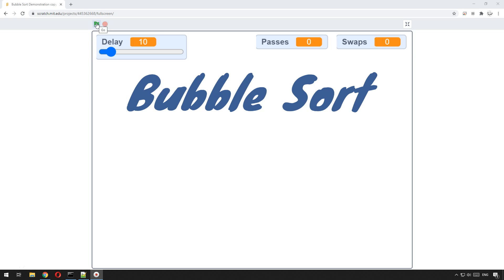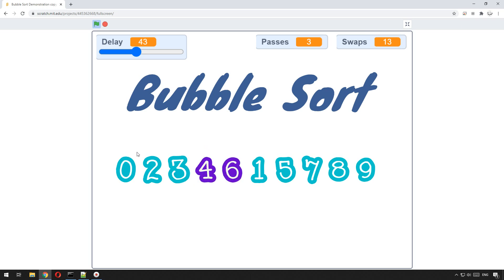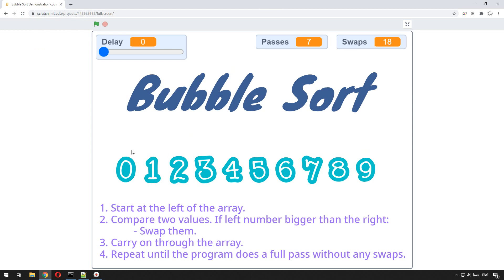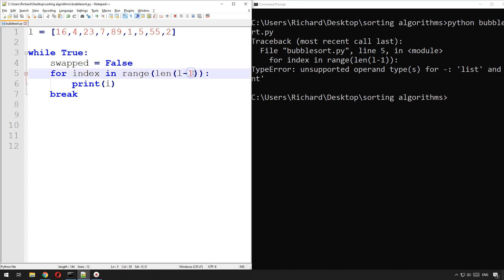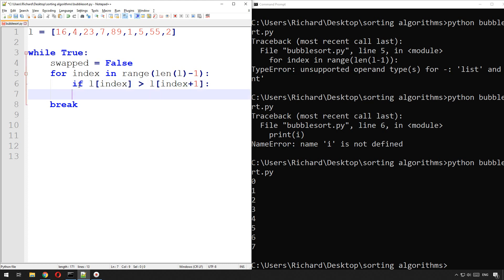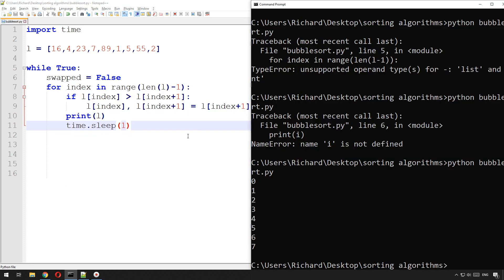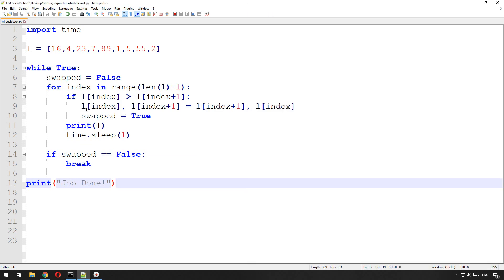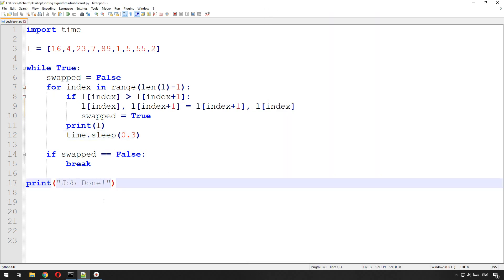Bubble Sort Python tutorial for beginners